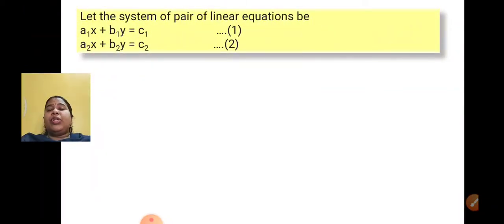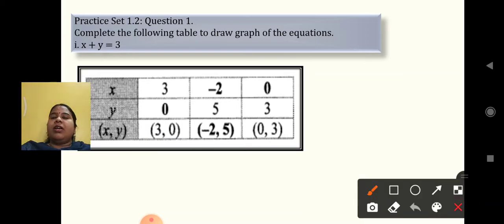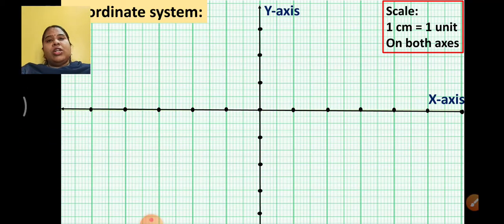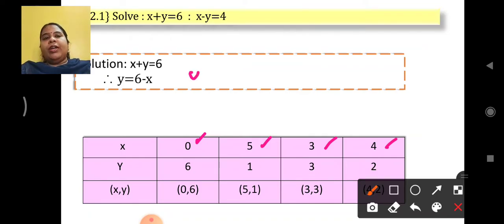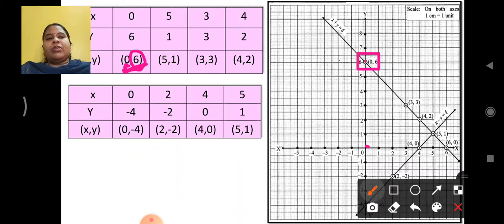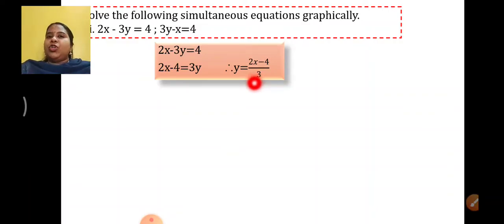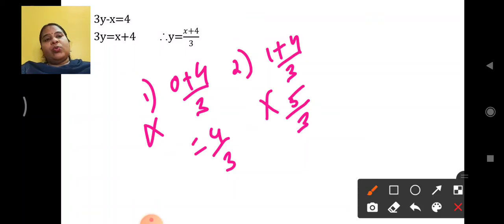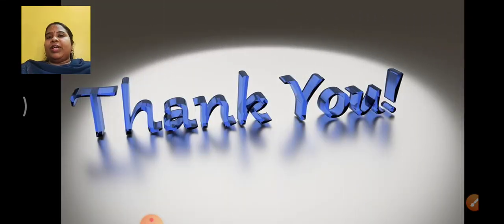Class 10 algebra chapter 1 linear equations in two variables part 2